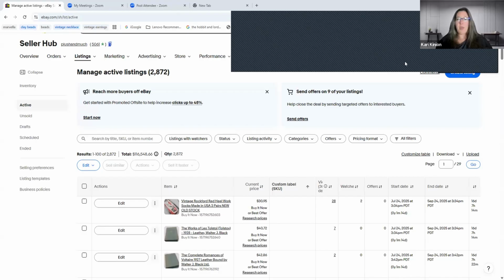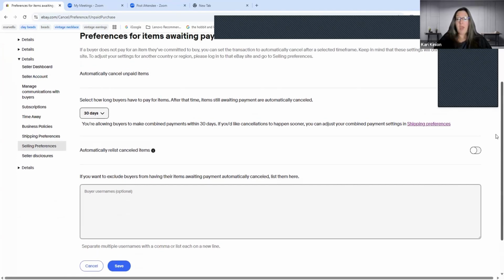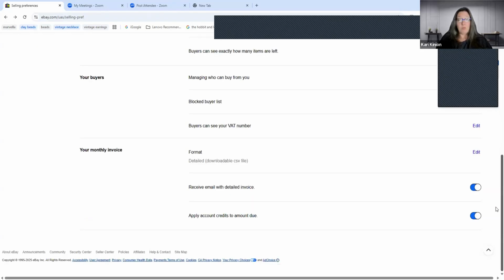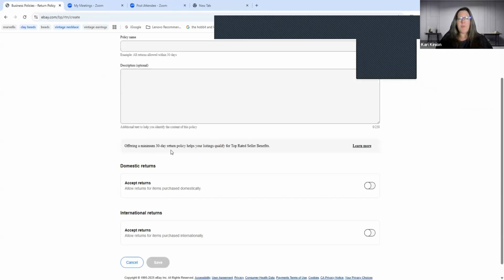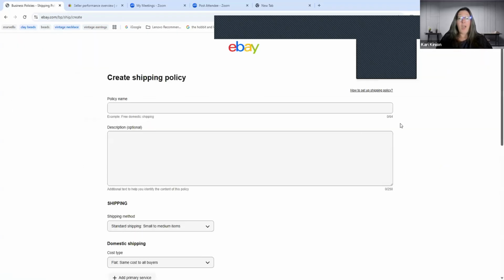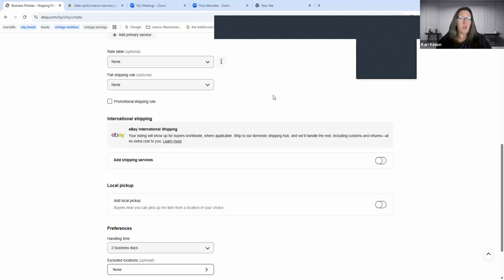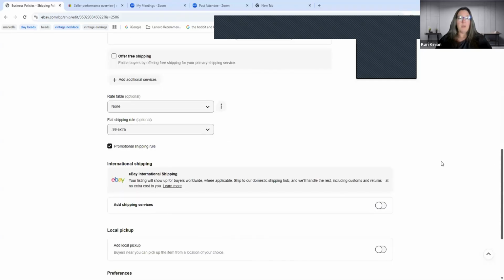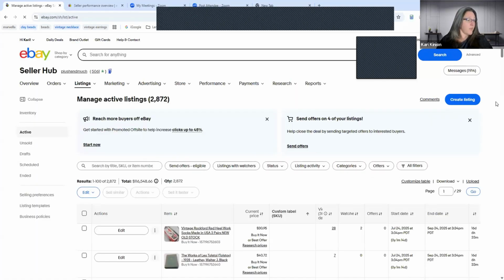How To Set Up Business & Shipping Policies | Foundations of Selling on eBay 2025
How To Set Up an eBay Business 2025 | Shipping Policies

Thinking about starting or refreshing your eBay business in 2025? 🚀 In this video, I’ll walk you through the essential policies and settings you need to know—from selling preferences to shipping strategies—so you can run your store more efficiently and keep customers happy.

✅ What You’ll Learn in This Video:

Selling Preferences: Automate buyer feedback, manage returns manually, and block restricted locations.
Return Policies: Why offering at least 30-day returns (or even 60-day free returns) boosts your credibility and seller status.
Shipping Policies: How to create category-specific policies, use flat-rate shipping, and leverage USPS Ground Advantage.
International Shipping: Why eBay International Shipping may save you hassle with tariffs.
Handling Time: Tips for setting realistic handling times to avoid defects.

💡 Whether you’re new to eBay or refreshing your approach for 2025, these strategies will help streamline your operations and boost customer satisfaction.

🔥 Scale Your Reselling Business with Reseller Revenue! 🔥

Looking to grow your reselling business and maximize profits? Join Reseller Revenue for expert eBay & Poshmark coaching, live Q&A calls, and an active reseller community!

🔹 What You’ll Get:
✅ High-profit strategies for eBay, Poshmark & more
✅ Exclusive tips to boost your online sales & sourcing skills
✅ Daily live coaching calls with real-time advice
✅ Insights on top-selling items & how to price for max profit

💎 1-on-1 Coaching Available!
Need personalized coaching? I offer 1-on-1 sessions specializing in jewelry reselling (but all niches welcome!). Get an eBay store audit or a live Zoom review to improve your sales!